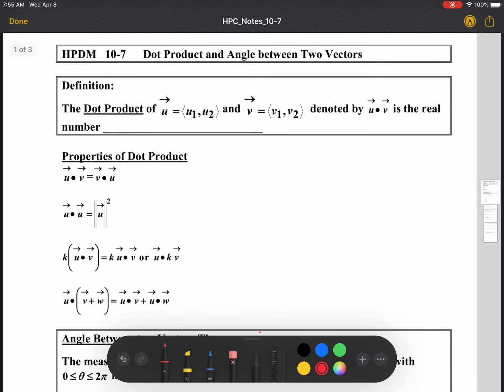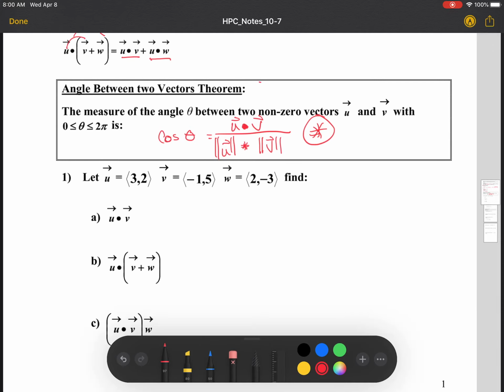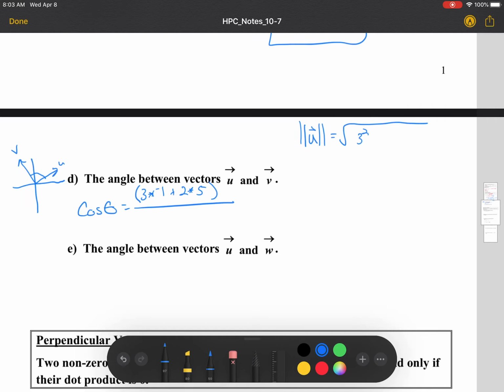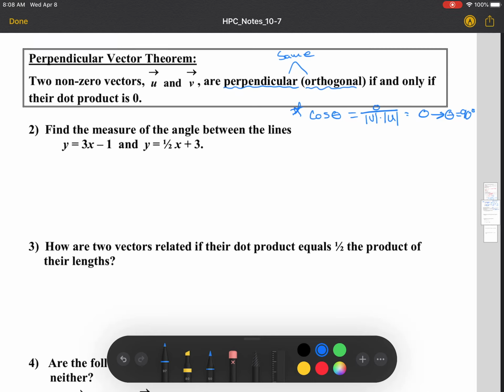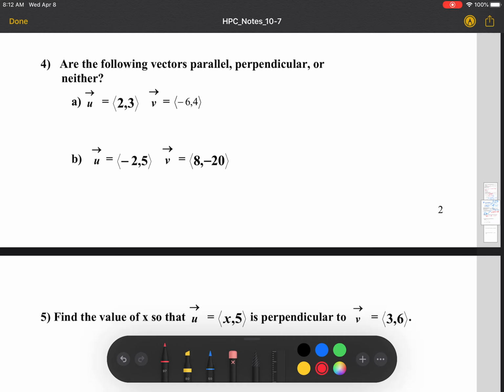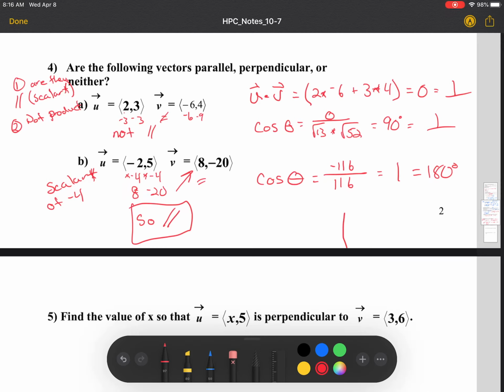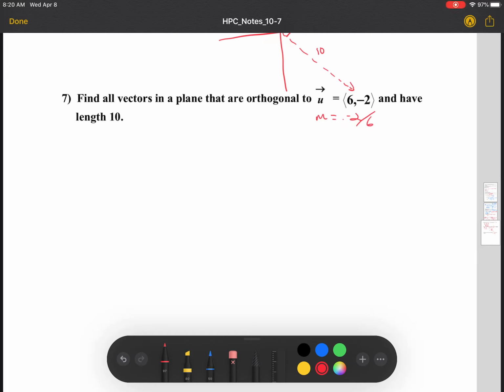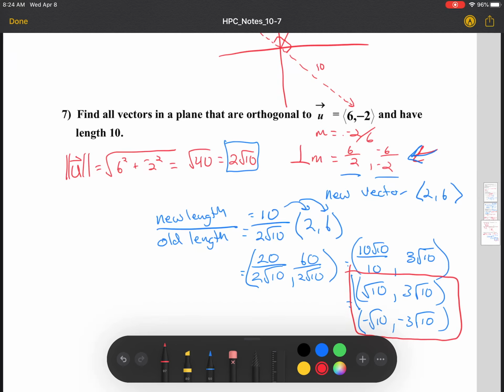10.7 Dot Product and Angle Between Two Vectors